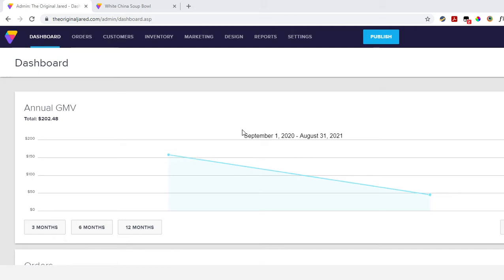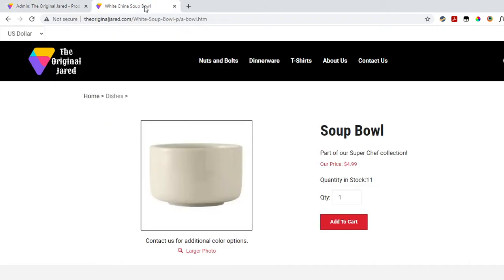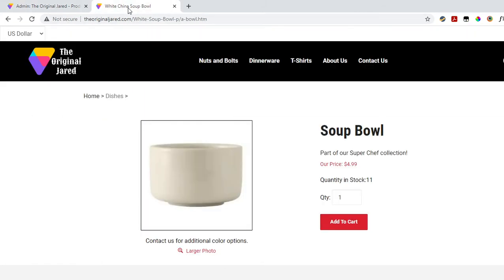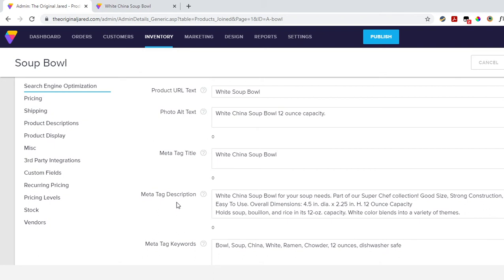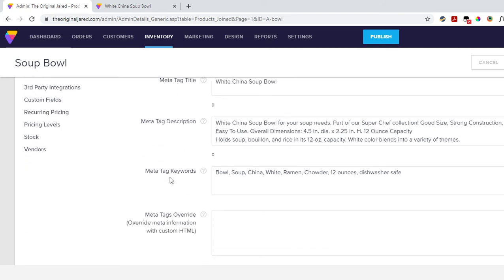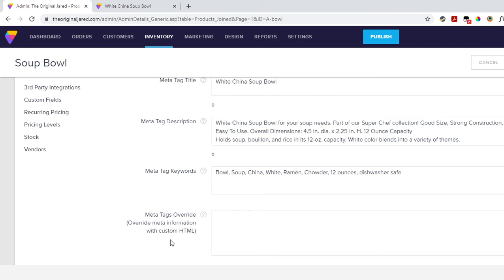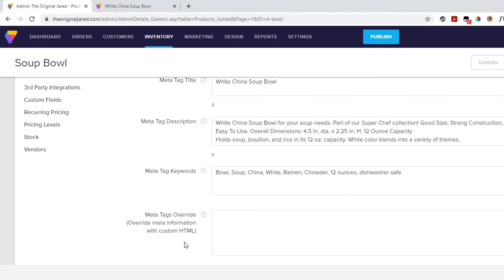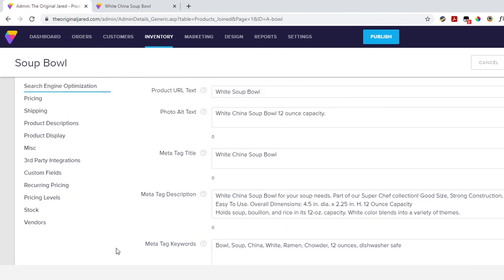Product Level SEO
Search Engine Optimization at the product level is an important tool for helping potential customers find your products and come to your site to make a purchase.